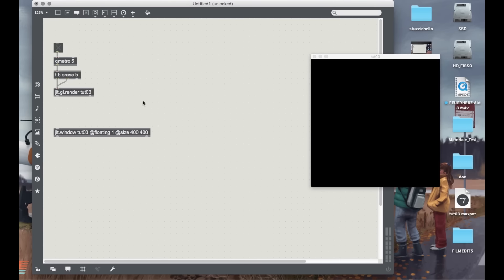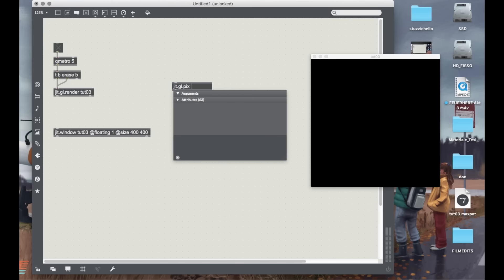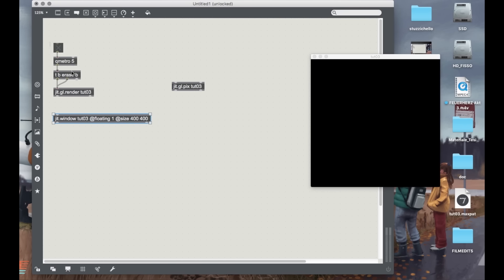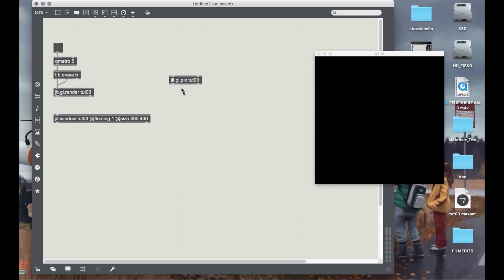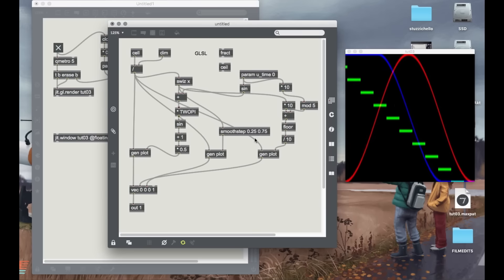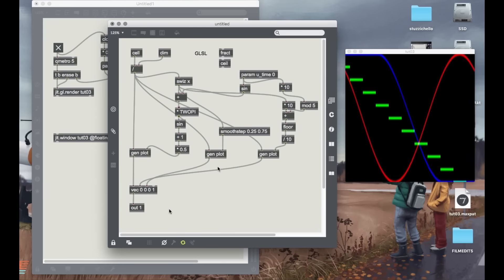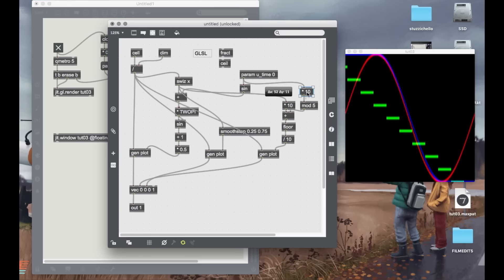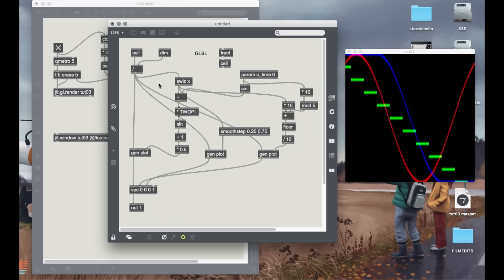Amazing Max/Msp Tutorial 03 - Plotting Functions in jit.gl.pix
An introduction to jit.gl.pix and shaders, we see how to plot functions and work inside the fragment world